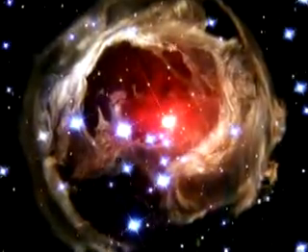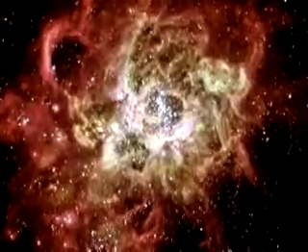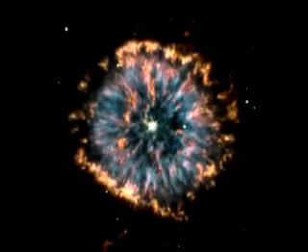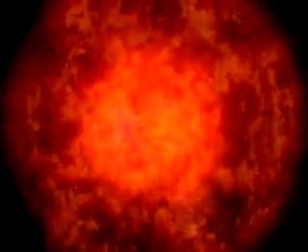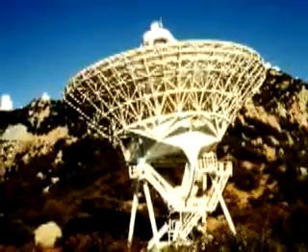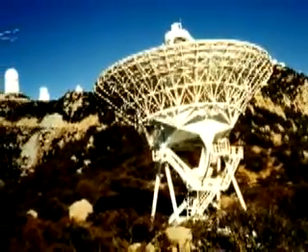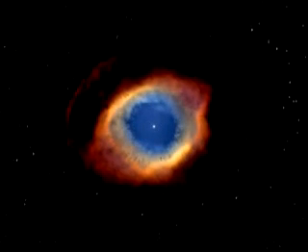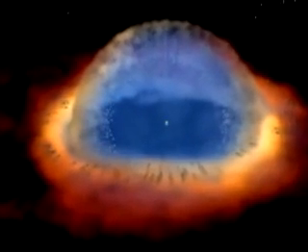NGC 7293 Helix Nebula: A New Twist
A Video News Release explains how the shapes of planetary nebulae are deceiving. Astronomers combined highly detailed images of the Helix Nebula from the Hubble Space Telescope's Advanced Camera for Surveys, with images from the Cerro Tololo Inter-American Observatory in Chile. From these observations, they were able to analyze the data and construct a 3-D model from measurements of the Helix Nebula using ground-based optical and radio telescopes to show the speed and direction of the outflows of material from the nebula. The team found surprises in their data that indicate that the Helix's structure is even more perplexing than originally thought.